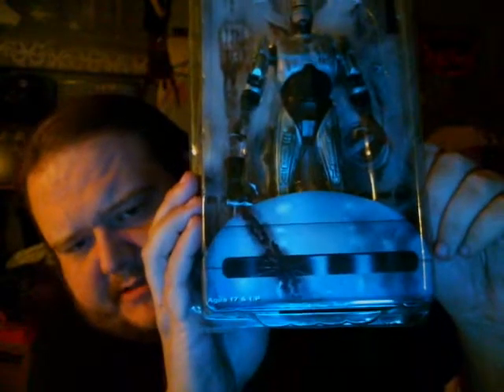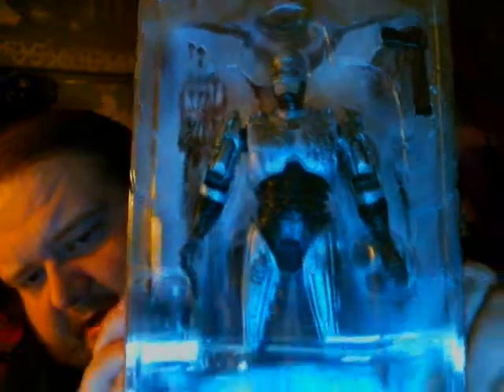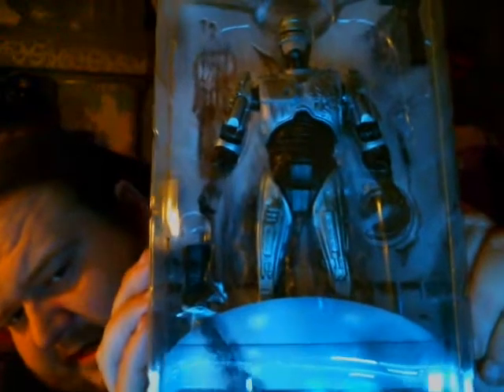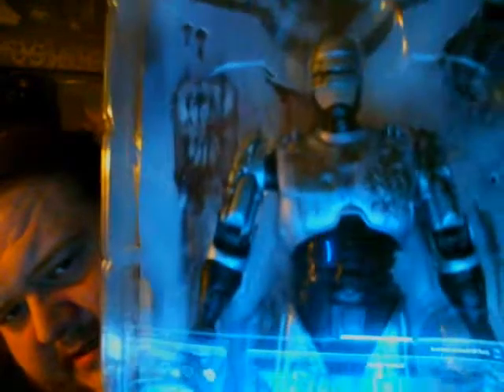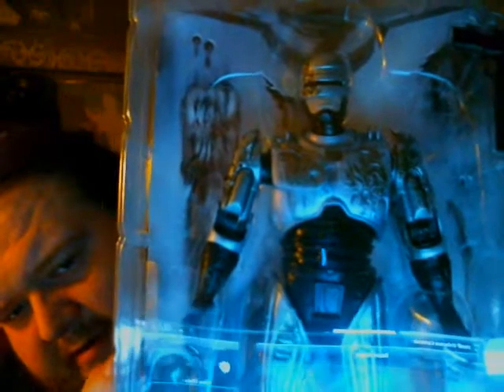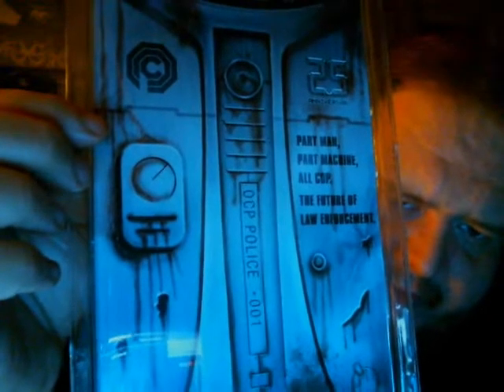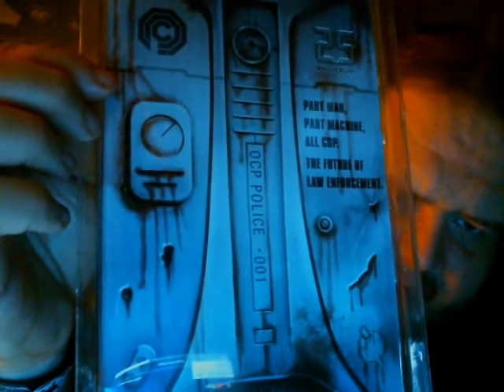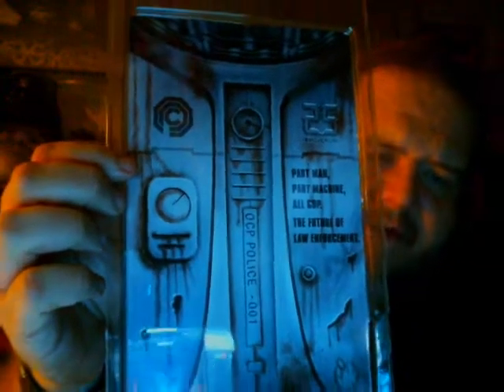Neca Robocop Battled Damage Version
Quick Look at the Neca Robocop (Battle Damaged) 1987 Robocop Action Figure!